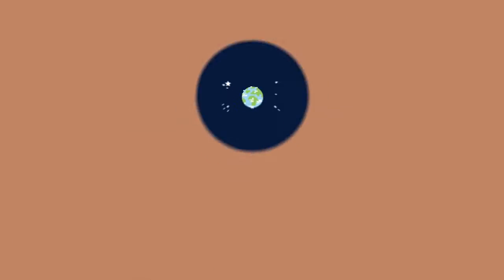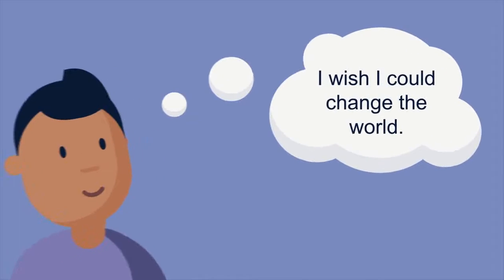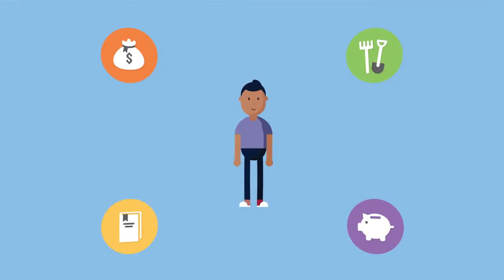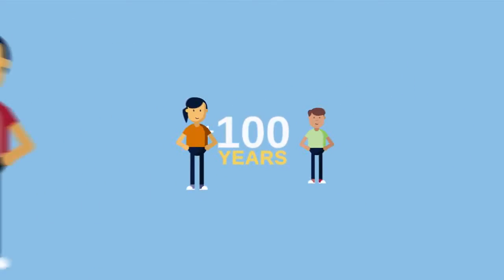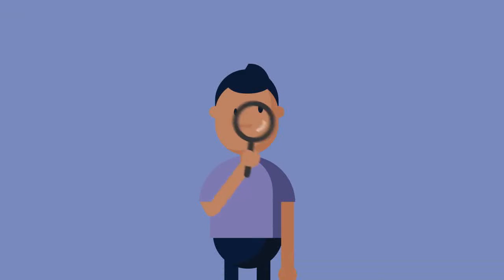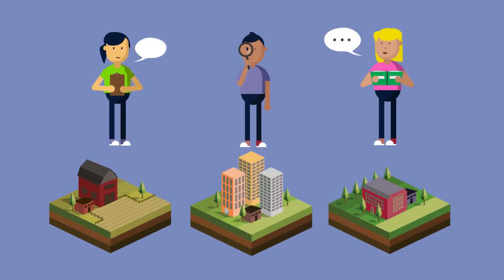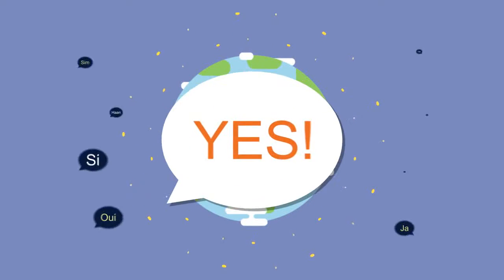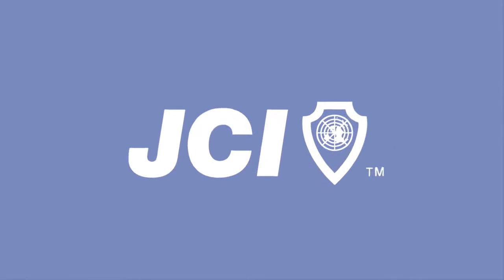What is Active Citizen ?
An active citizen is an ordinary person with an extraordinary desire to create positive change. They are engaged in their community and invested in the future of our world. They take responsibility for local challenges and see them as opportunities to bring about positive change or resist unwanted change by finding targeted, sustainable solutions. This journey is known as the journey of an active citizen!